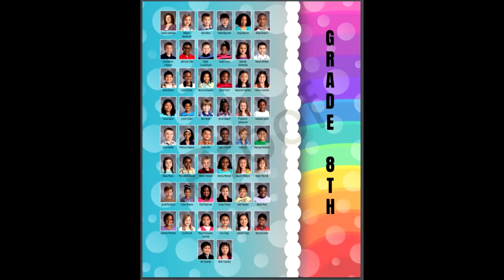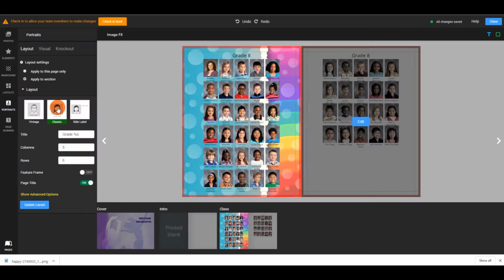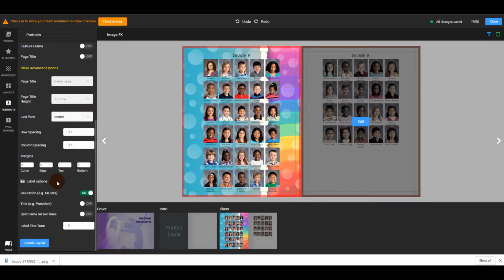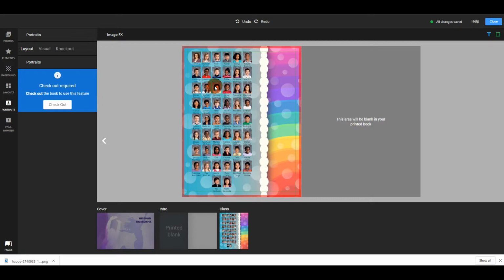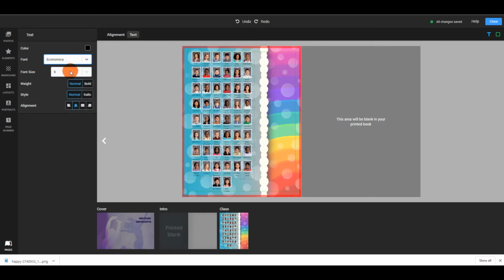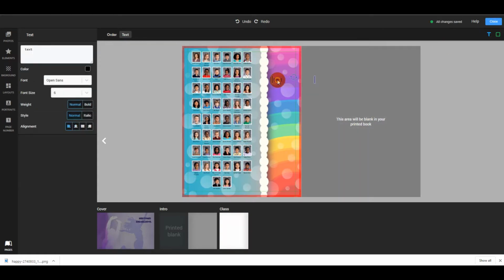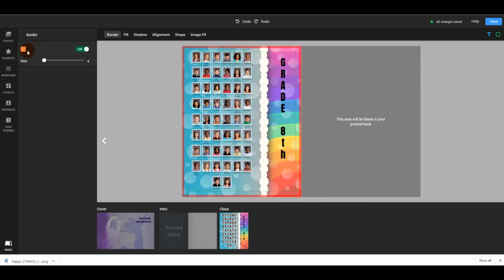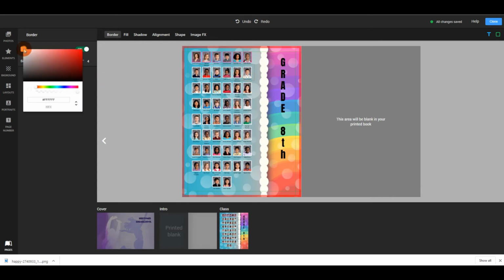How to get this panel flow - example 1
Tutorial on how to get a specific panel flow.